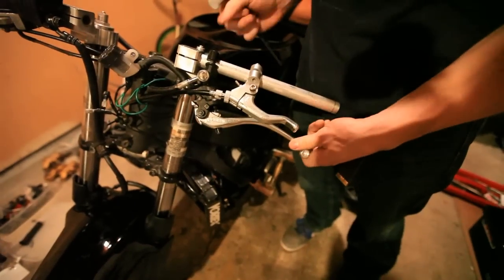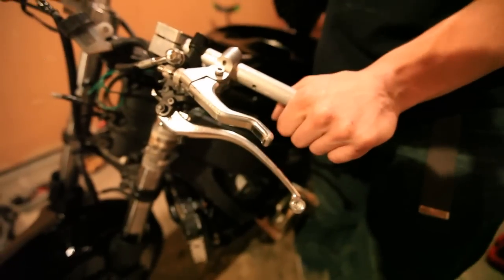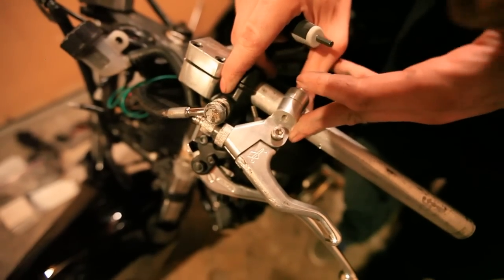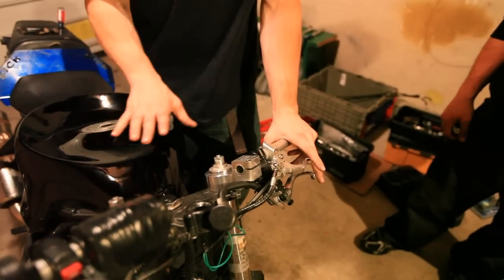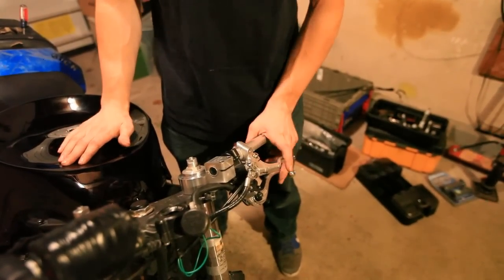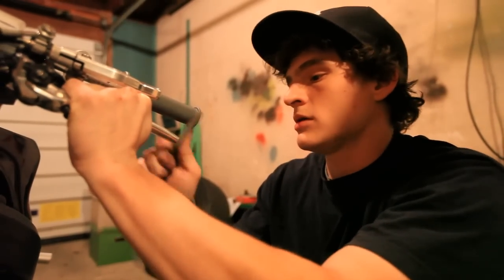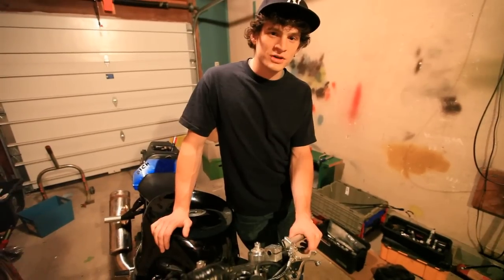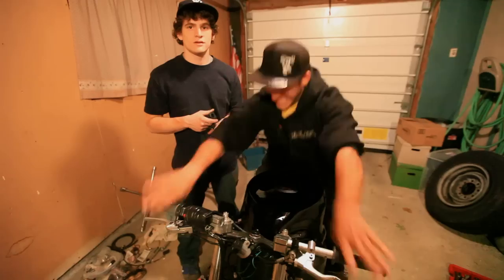Setting Up Your Clutch/Handbrake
Bad handbrake set-ups can cause a lot of pain, make your set-up work bad and over all be not efficient while trying to do handbrake wheelies. Joe had be riding with a bad set-up so Stuntbums reviewed the points of concern and explains how to set-up your levers for maximum comfort and power.